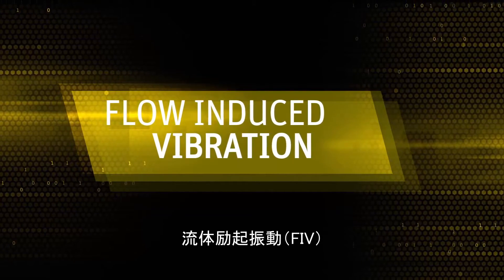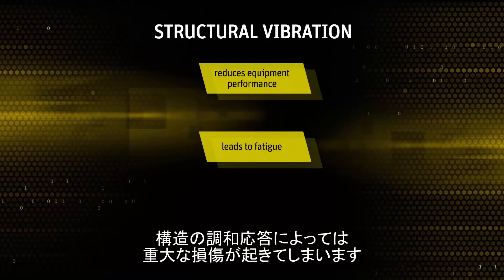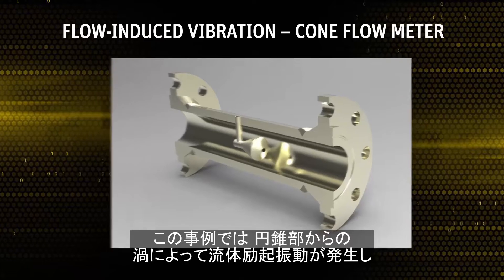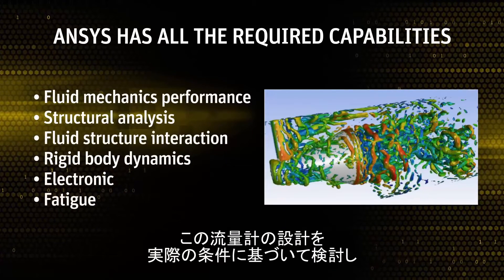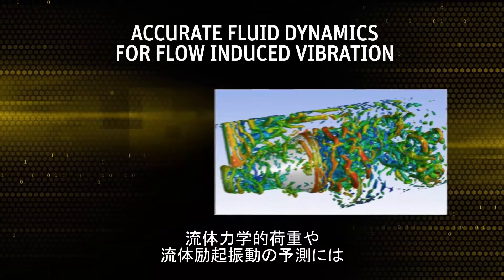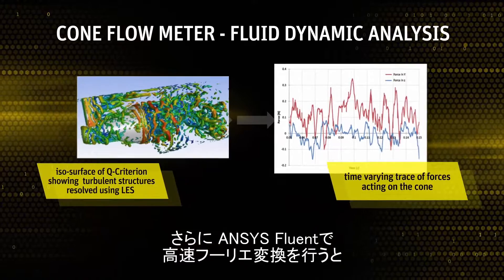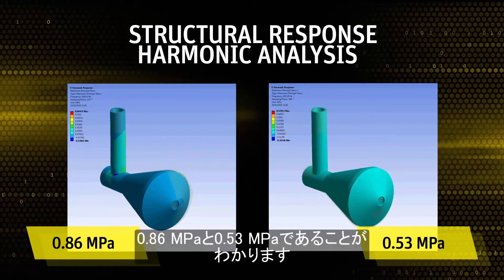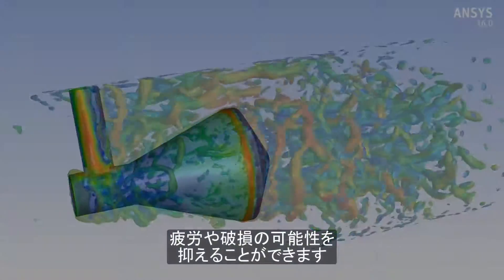流体励起振動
流体励起振動（FIV）、そして渦励起振動（VIV）は、非定常の流体力学的荷重によって引き起こされます。流体力学的荷重は、渦などの流れによって発生し、それらの渦は、先端、尖った角、構造の下流側で生まれます。